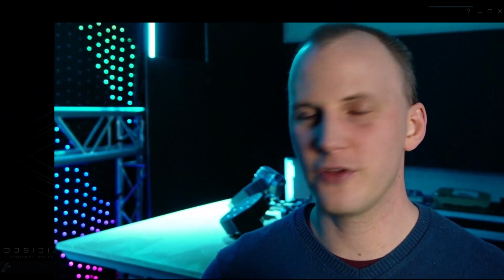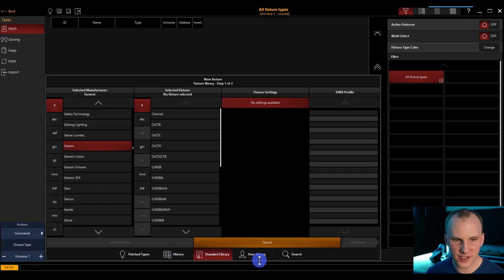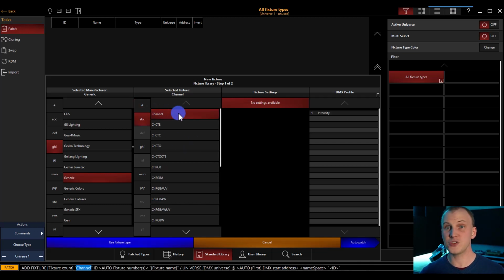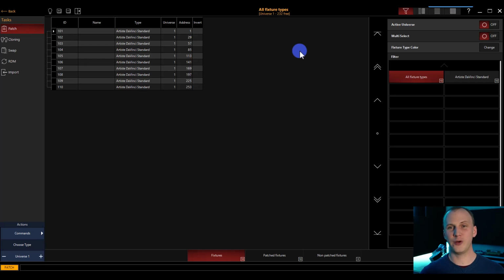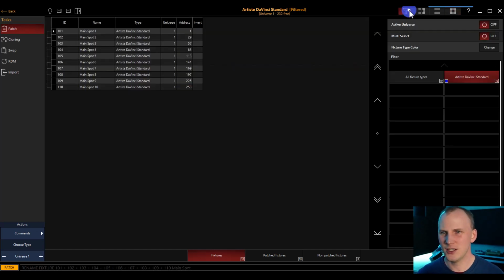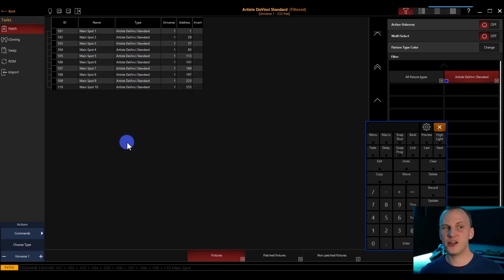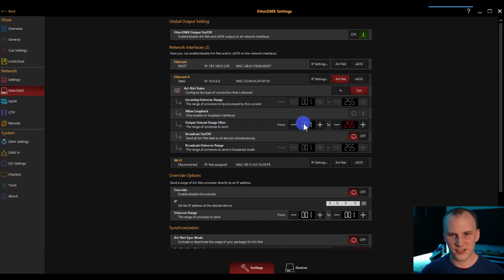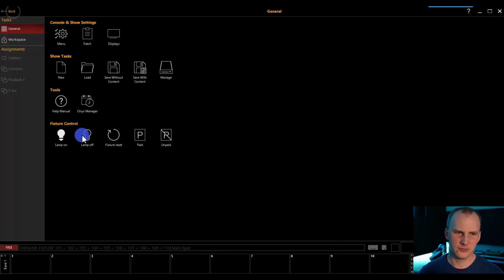VISTA to ONYX: Creating and Patching a Showfile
Finally we can Patch some fixtures, get our outputs working and prepare our showfile for programming.

Keep an eye out for our next video where we start working with groups.

Cameras:
Camera 1: ZV-E10

-David

00:00 Introduction
00:18 Onyx on a Console vs a PC
00:52 Getting started and launching Onyx
01:44 The main screen
01:48 Patching fixtures
03:50 What to do if your fixture is not in the fixture library
05:51 Patch Wizard
06:47 Different views, filters and settings within Patch
09:39 Deleting or Unpatching fixtures
11:20 Setting up DMX outputs
14:50 Lamping fixtures on or off
15:38 Closing Monetization ID TGG0OCXYH5ACR9QY